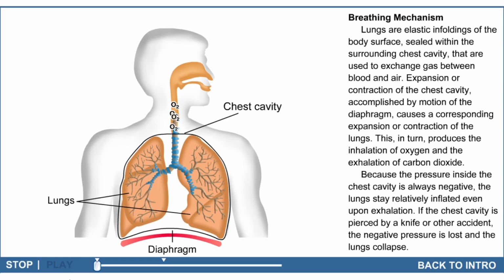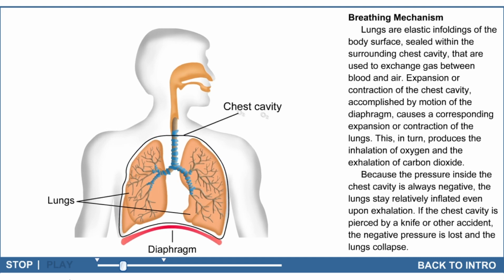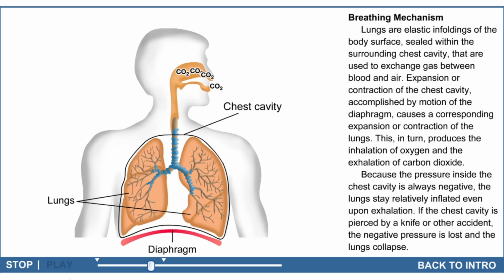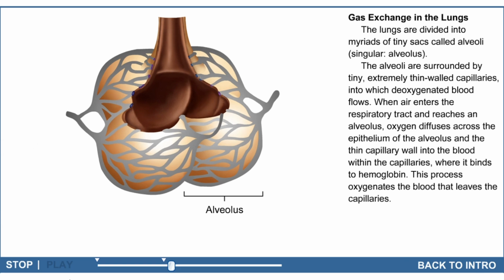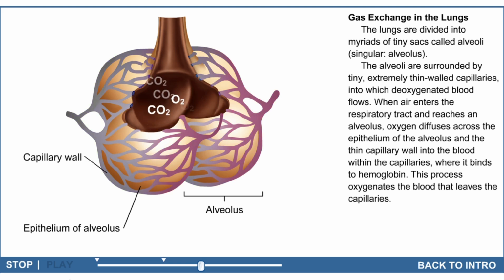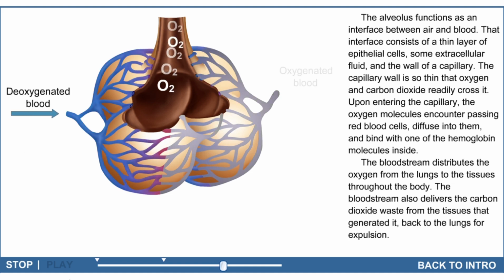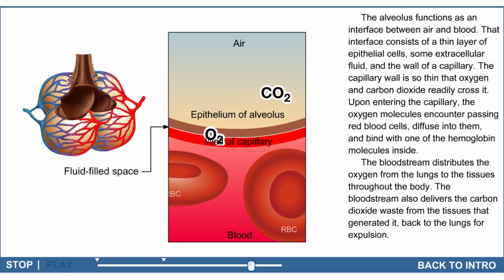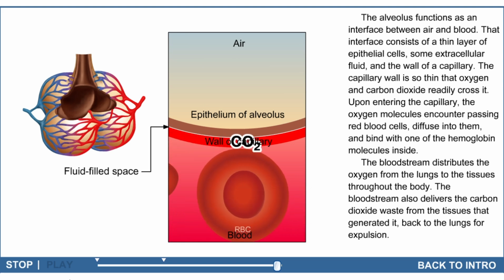The Mechanism of Breathing